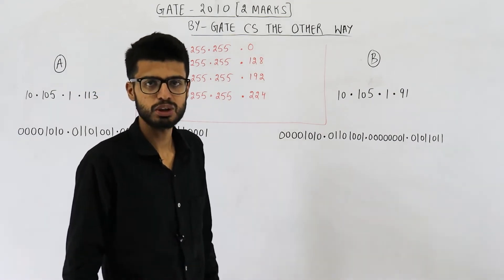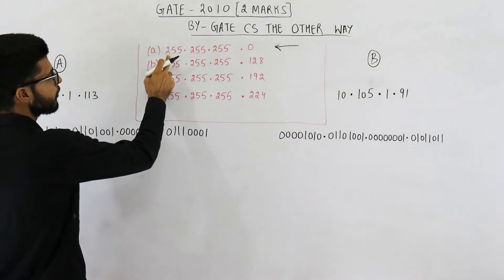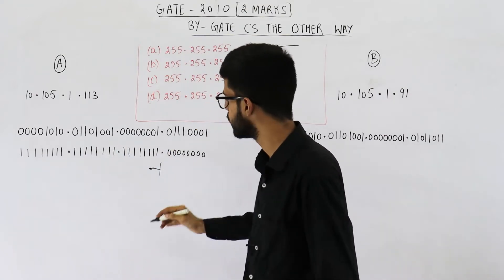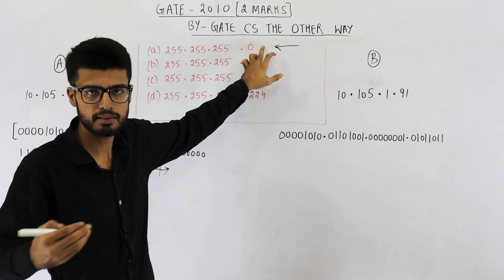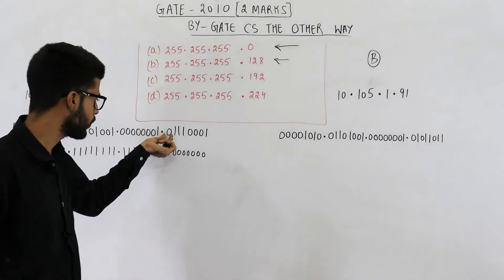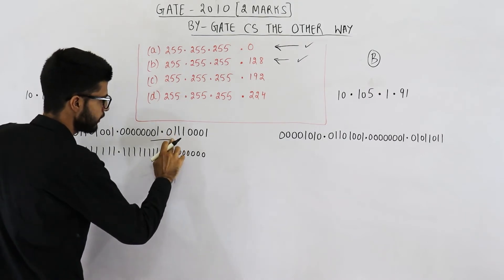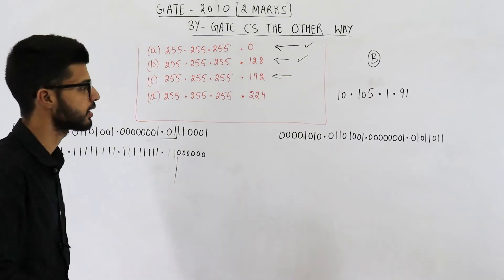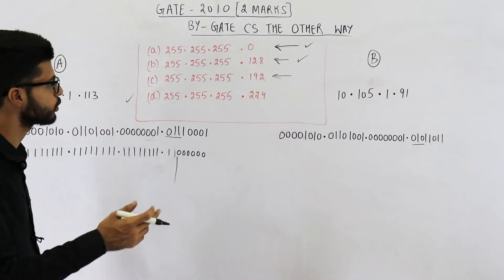Gate 2010 pyq CN | Suppose computers A and B have IP addresses 10.105.1.113 and 10.105.1.91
Suppose computers A and B have IP addresses 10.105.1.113 and 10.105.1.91 respectively and they both use the same netmask N. Which of the values of N given below should not be used if A and B should belong to the same network?
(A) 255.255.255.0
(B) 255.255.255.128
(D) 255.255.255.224